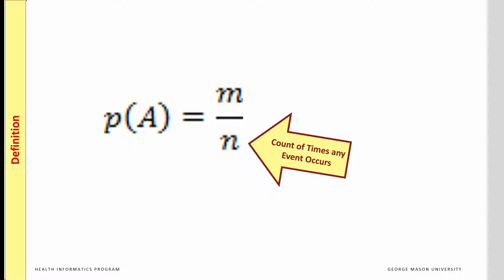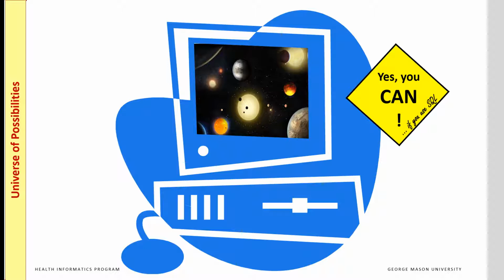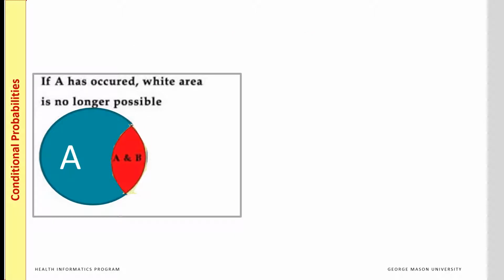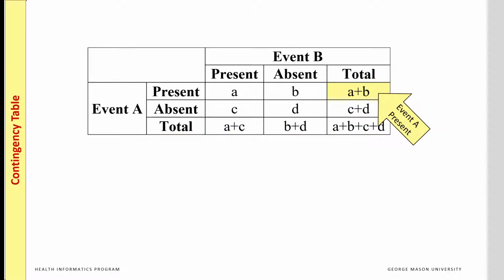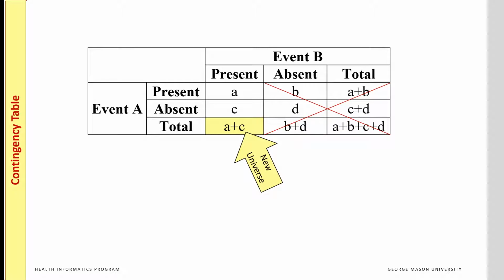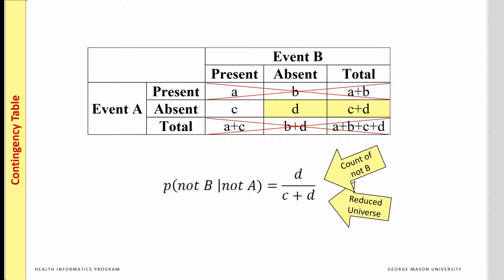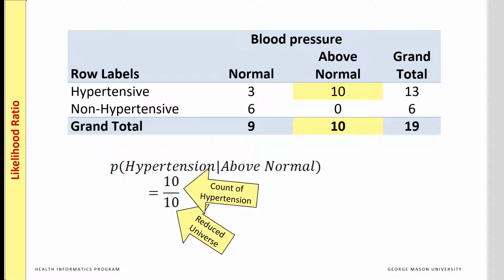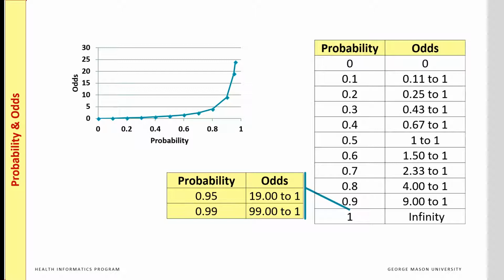Conditional Probabilities in Reduced Universe of Possibilities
Narrated by Yara Alemi.  This presentation provides an intuitive understanding of conditional probabilities.  This presentation is part of the open online course on healthcare databases, which is available This presentation was organized by Farrokh Alemi, PhD.